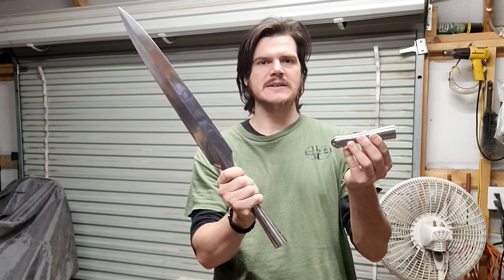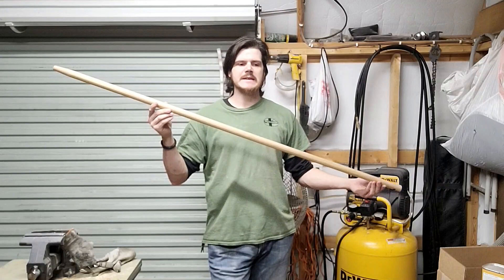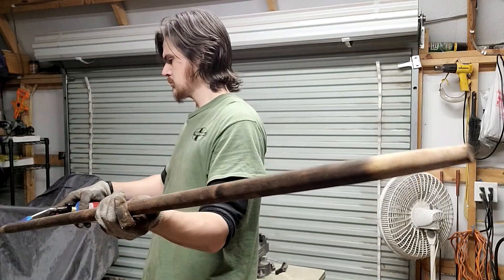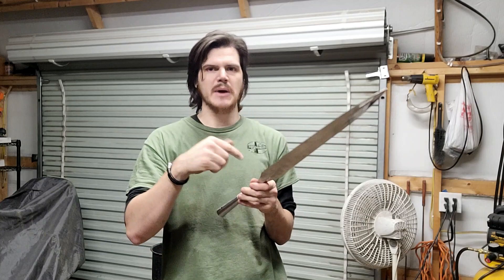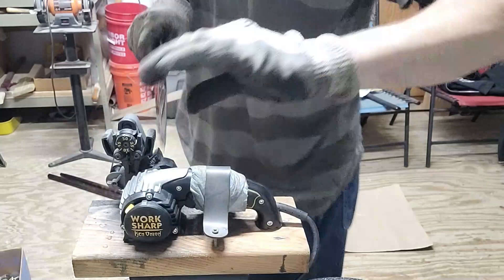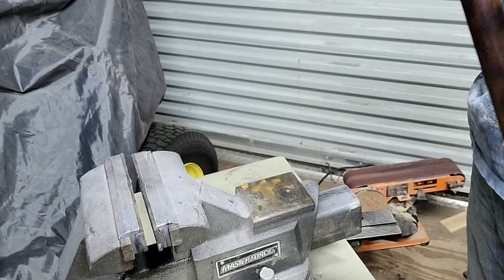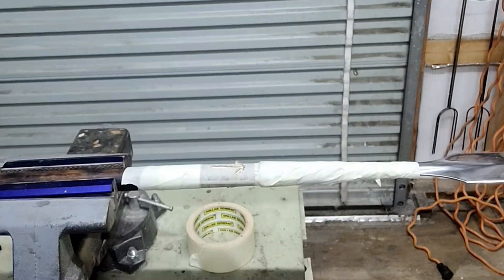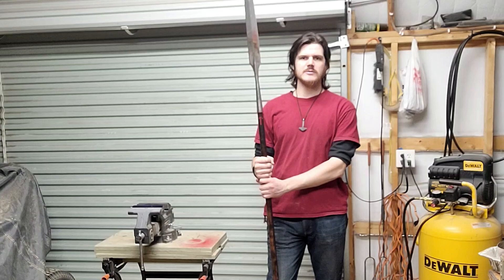Customizing Windlass Long Hewing Spear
0:33 Mr Tarantino
4:47 Zimbabwe